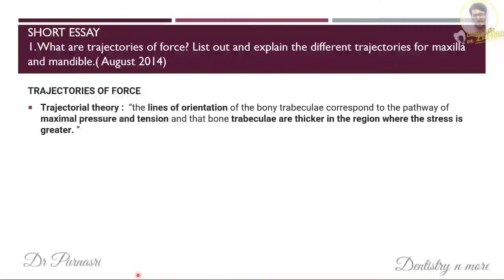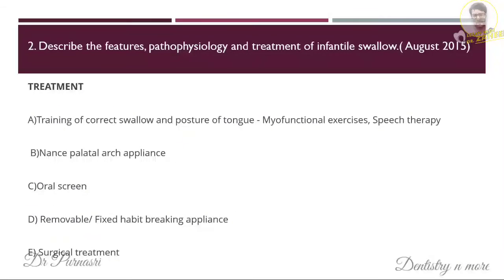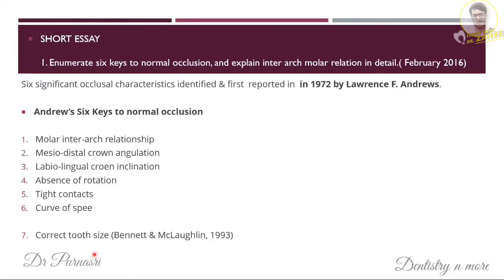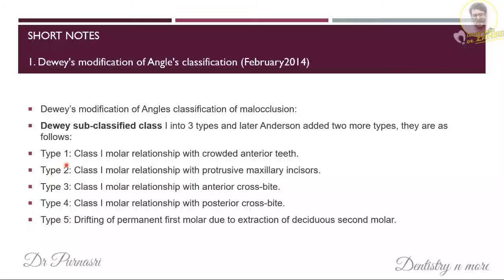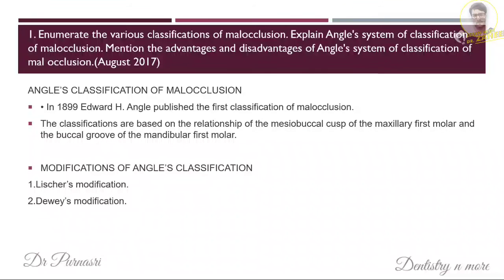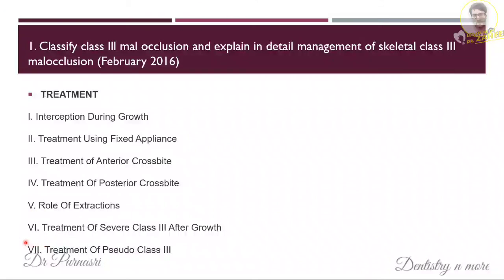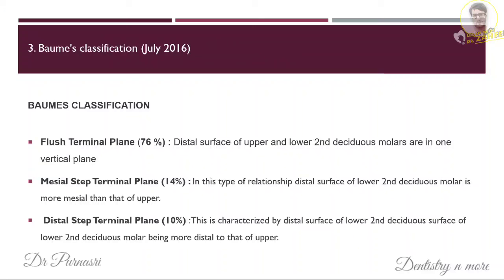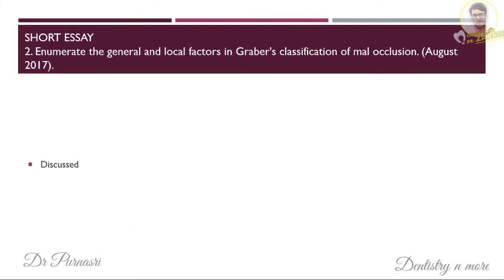ORTHODONTICS- QUESTION PAPER DISCUSSION -PART 2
2)Oral medicine & Radilology

3)Oral pathology

4)Pedodontics

5)Orthodontics

6)Public health dentistry

7)Conservative dentistry

8)Endodontics

9)Prosthodontics

11)Periodontics